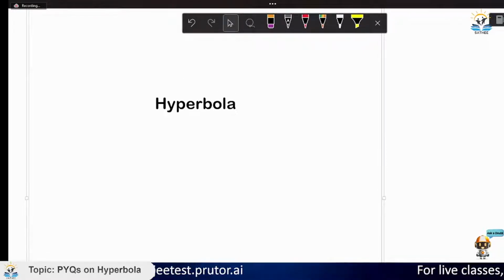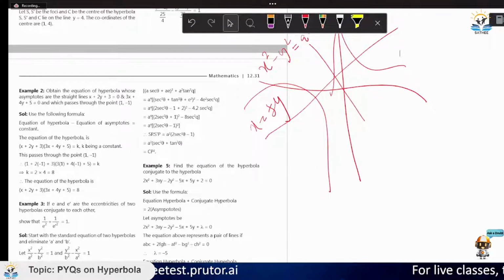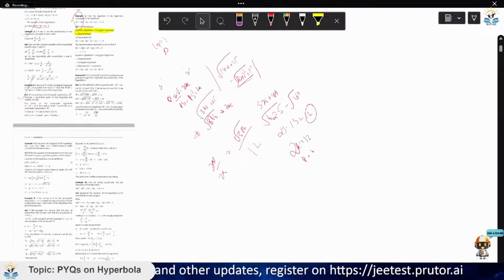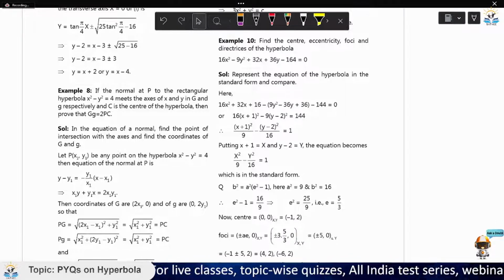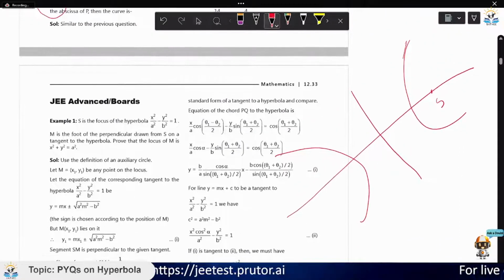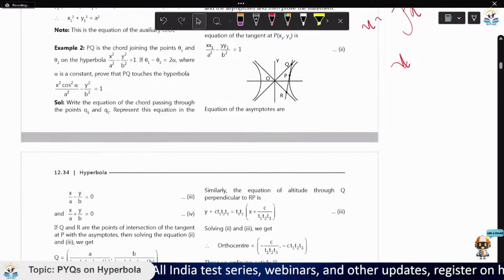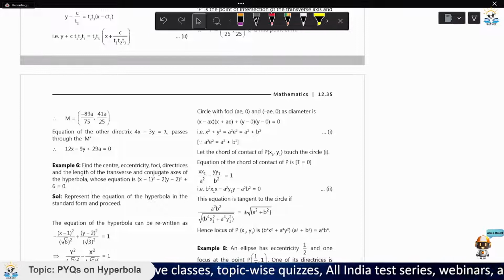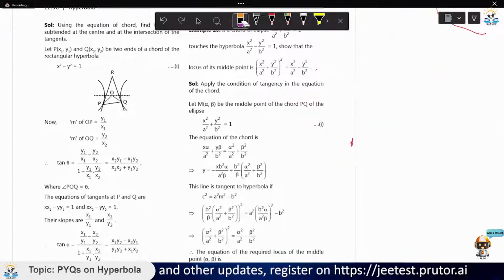Mathematics For JEE-Main 2024 | PYQs on Hyperbola | Samarth Agrawal, IIT Kanpur | English|D28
Mathematics For JEE-Main 2024 | PYQs on Hyperbola | Samarth Agrawal, IIT Kanpur | English